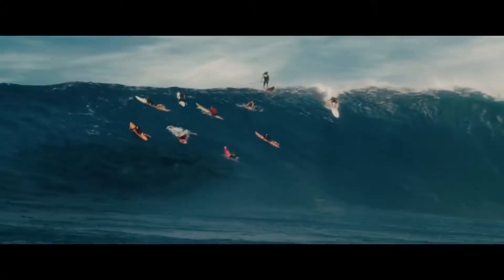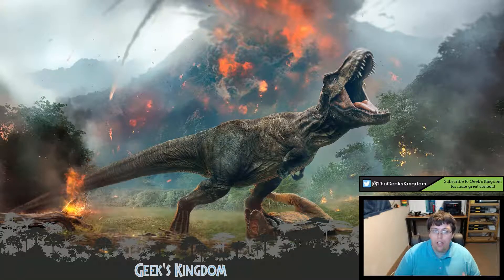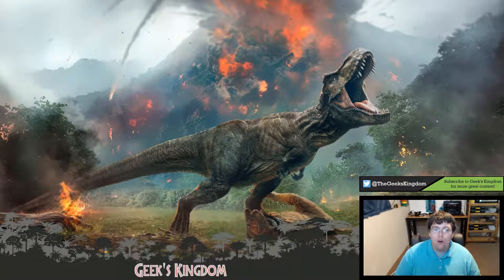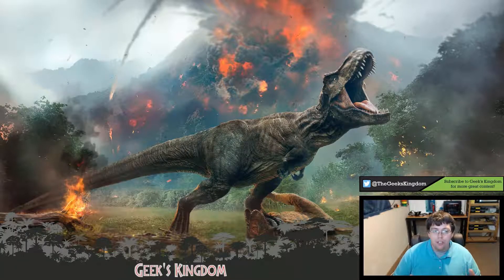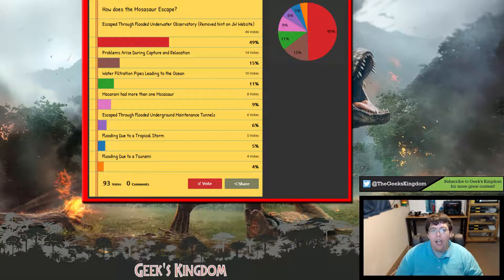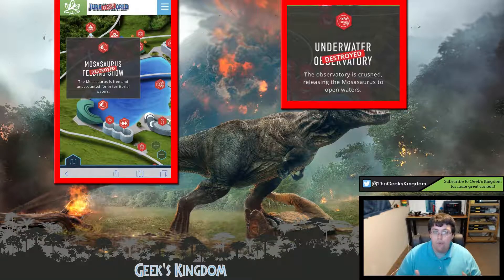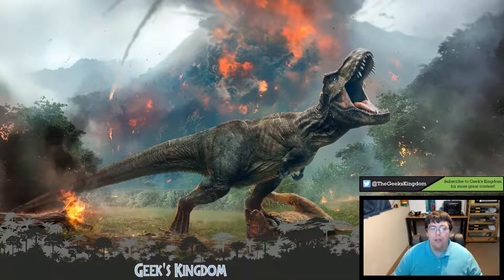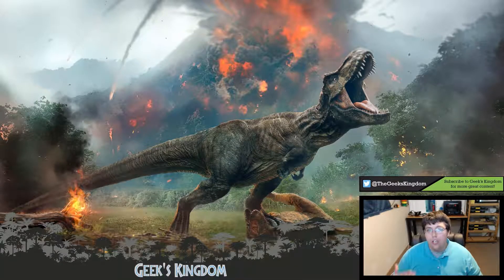How does the Mosasaur Escape in Fallen Kingdom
♦  Hey everyone! In today's video I share some thoughts on how the Mosasaur escapes in Fallen Kingdom along with stats from the community!

▷ Chat with Geek's Kingdom!